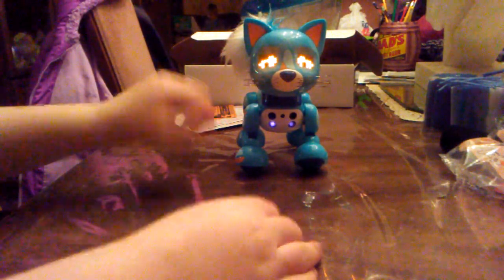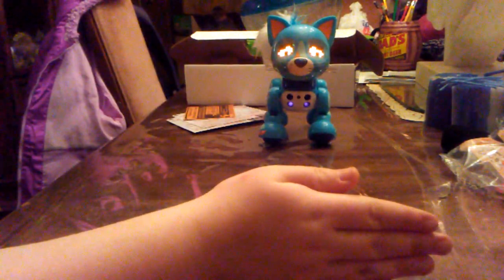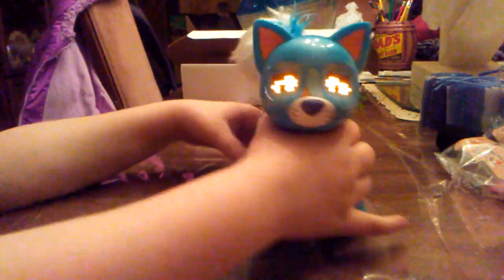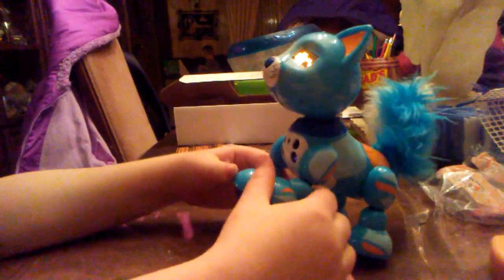zoomer meowzies kitty cat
So cute